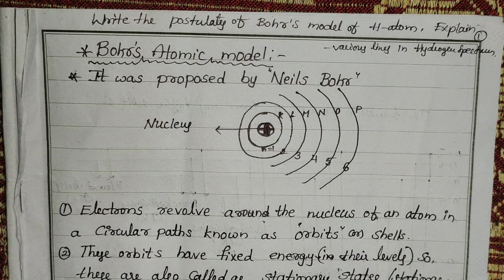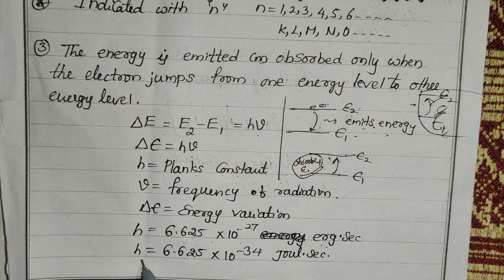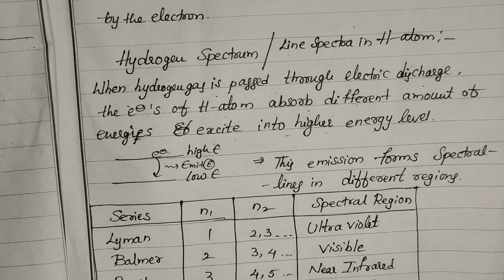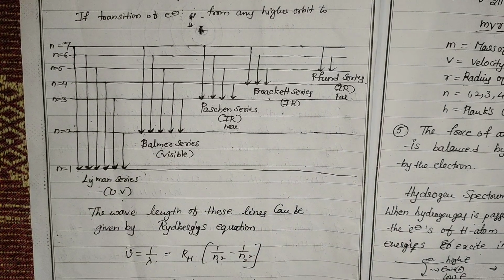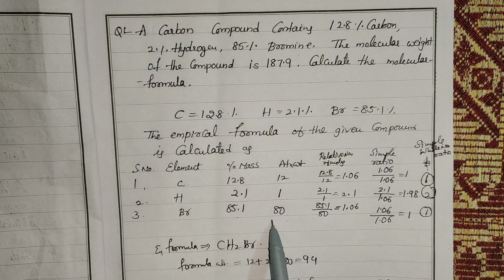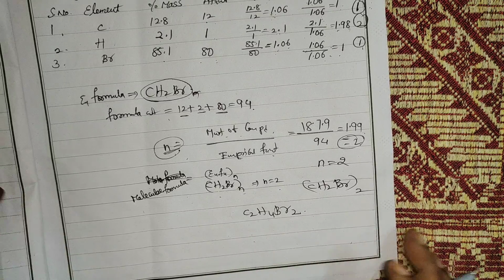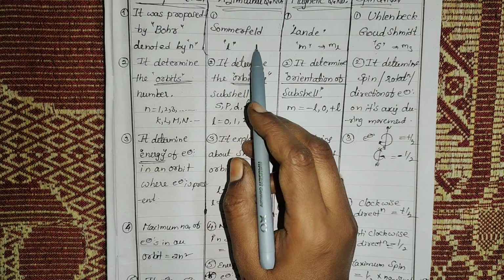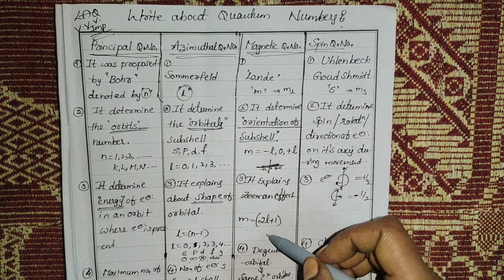Junior inter chemistry important questions